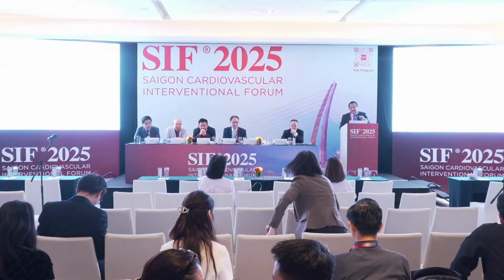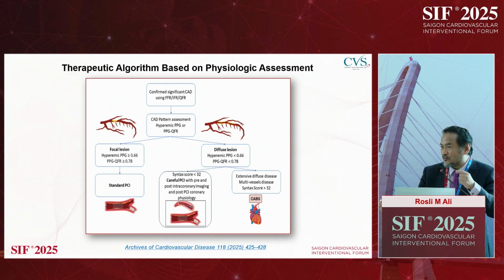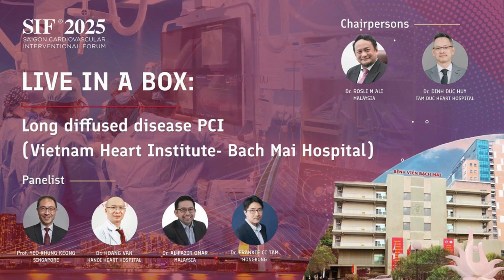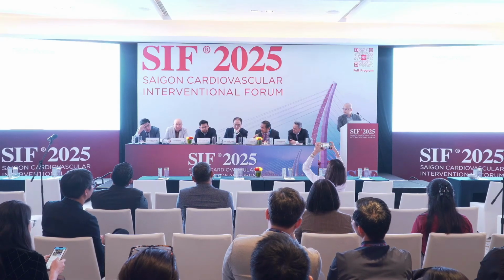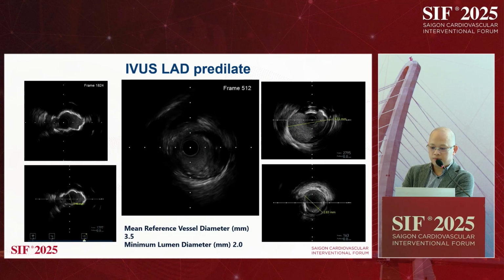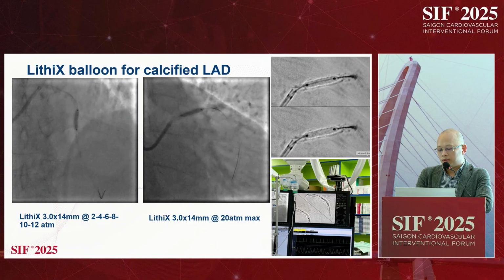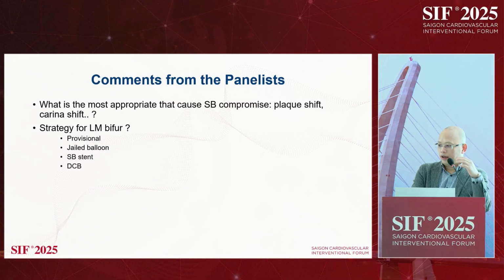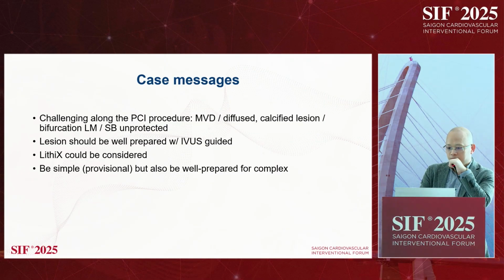Live in a-box Case: long diffused disease PCI